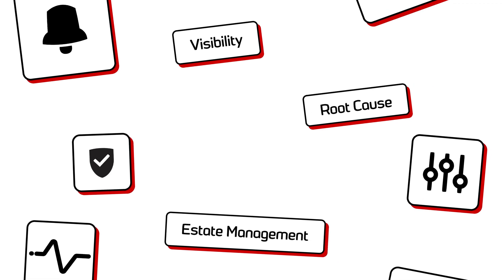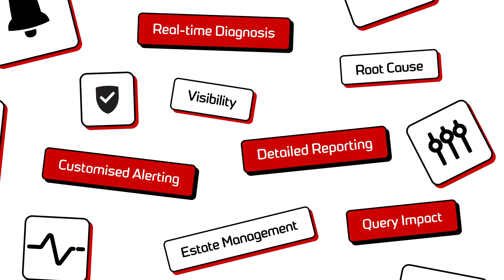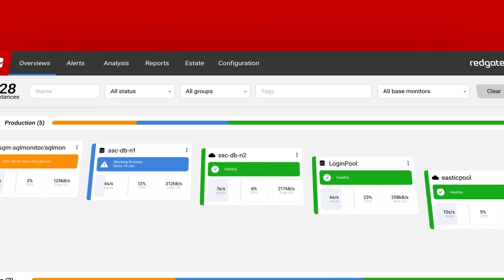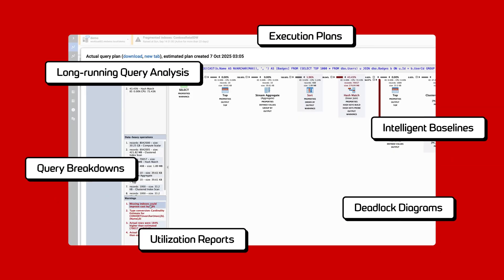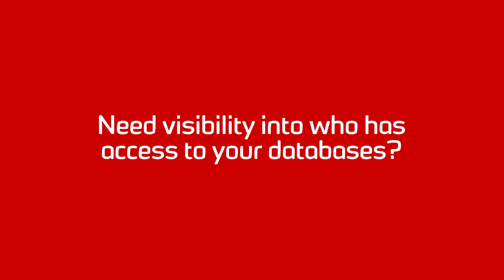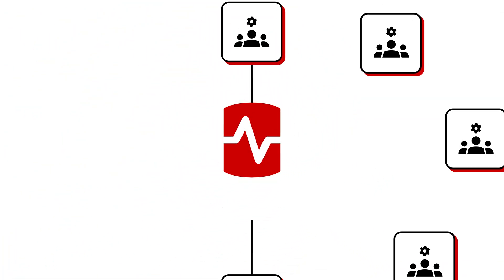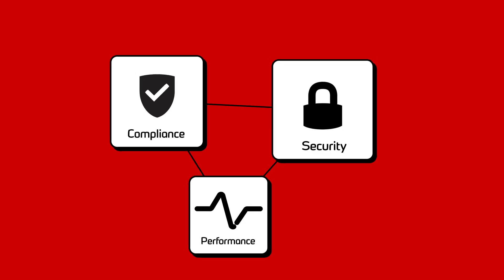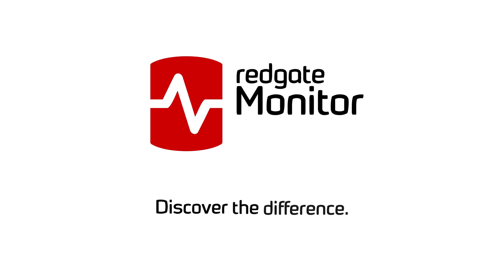Redgate Monitor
Redgate Monitor helps you manage your entire database estate from a single pane of glass. Monitor SQL Server, PostgreSQL, Oracle, MySQL, and MongoDB – on premises, in the cloud, or in hybrid environments. Get database observability to proactively mitigate potential risks with instant problem diagnosis and customizable alerting. No downtime, customer complaints, or wake-up calls at 3am.